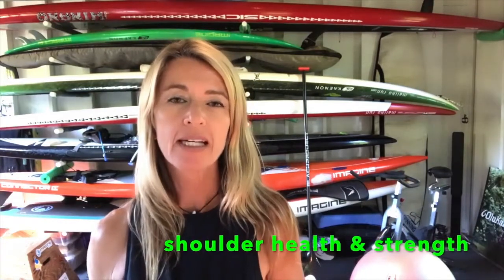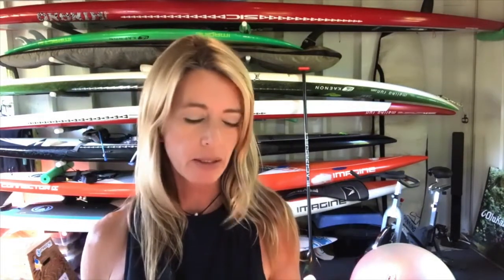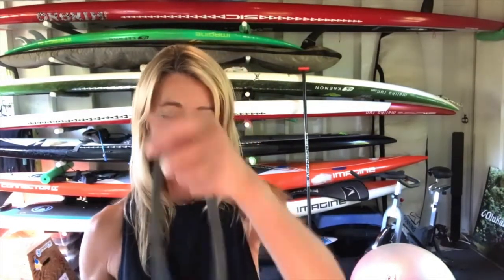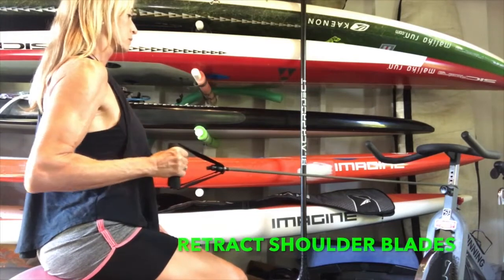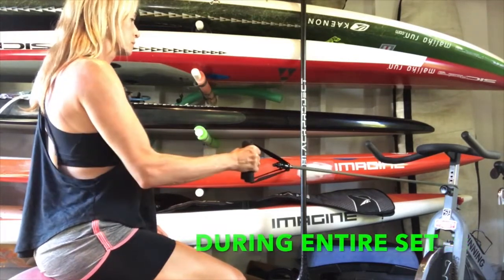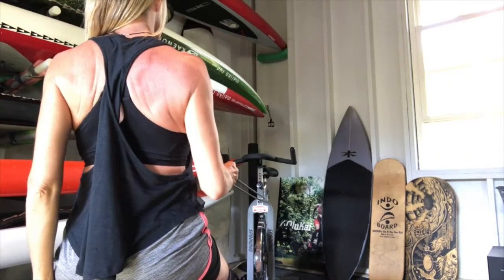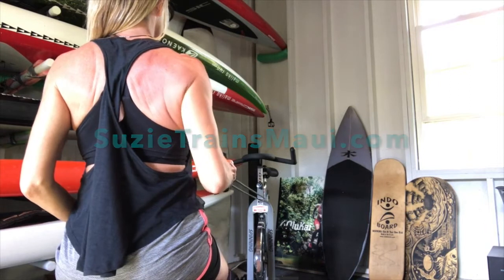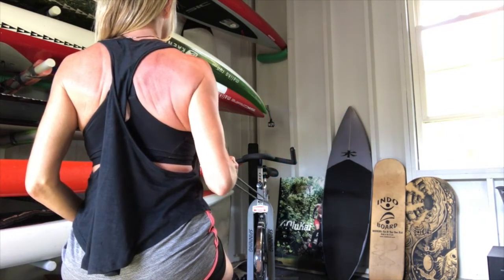Shoulder Health and Strength Made Simple for Everyone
Shoulder strength is critical and important not just for surfers and paddlers but for everyone. Enjoy this simple strengthening tip that includes all of the muscles of the shoulder including the stabilizers of the back and chest.

Suzie Cooney
Suzie Trains Maui, LLC